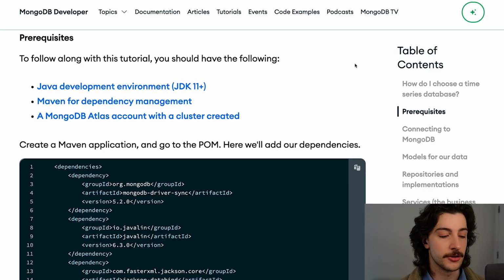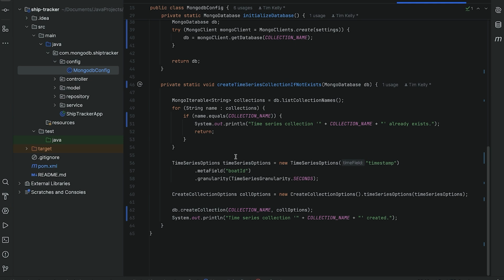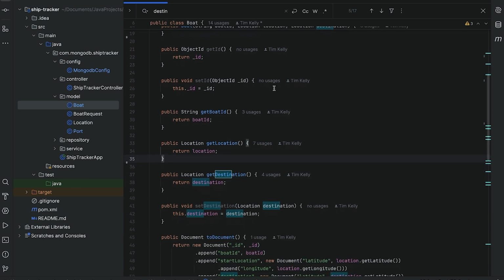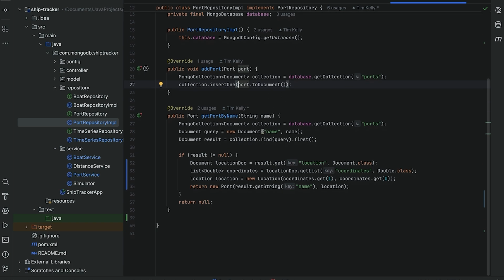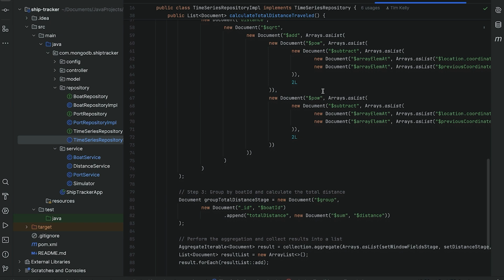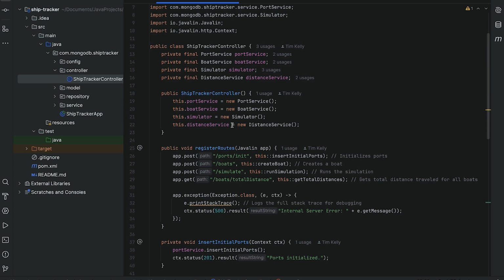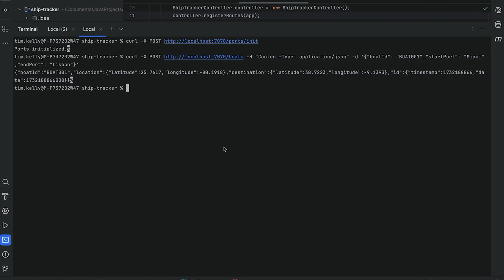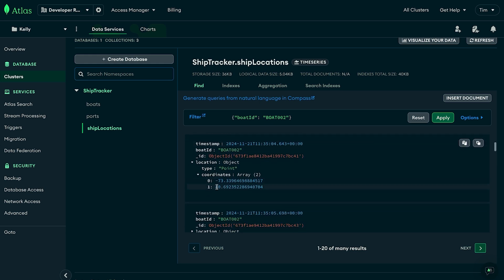Handle Time Series Data with MongoDB and Java | Fleet Tracking App Tutorial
Learn why MongoDB is the right choice for time series data with this hands-on tutorial! 🚢 Learn how to build a fully functional ship-tracking application using Java, MongoDB, and Javalin. This comprehensive guide covers:
✅ Setting up time series collections in MongoDB
✅ GeoJSON for tracking and visualization
✅ Using Javalin to create a simple API
✅ Simulating real-time ship movements
✅ Aggregating data for insights
Whether you're exploring MongoDB's time series capabilities for IoT, logistics, or finance, this video gives you the practical knowledge you need to build your applications.